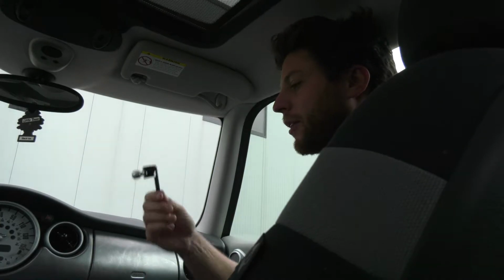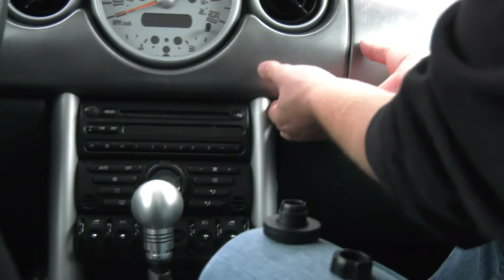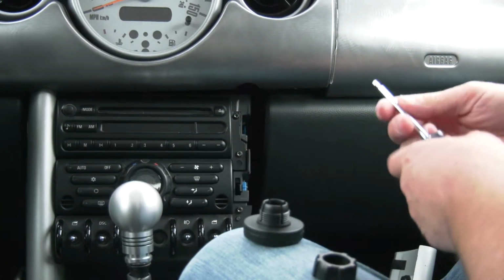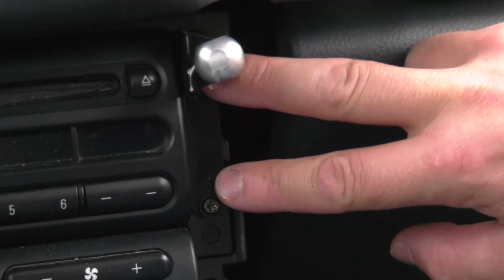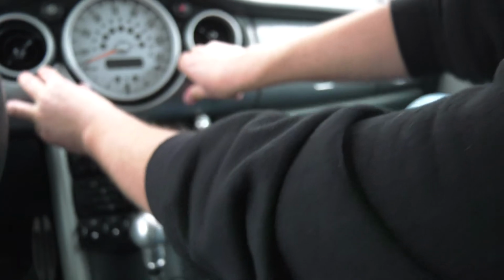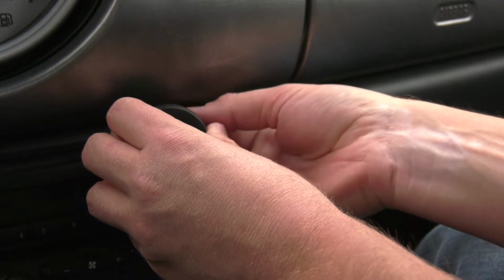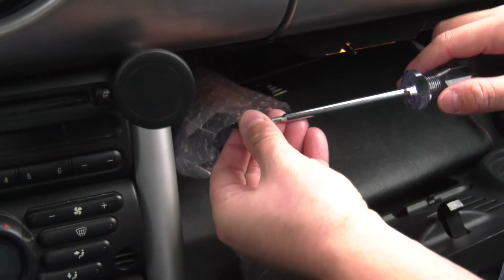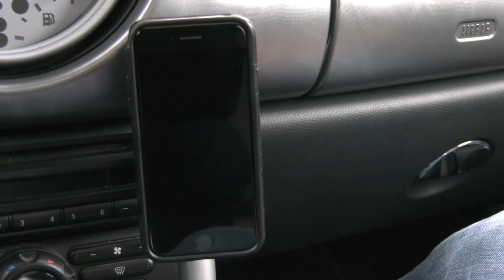Rennline PM01.61 ExactFit Phone Mount Installation - MINI R53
Install instructions for the Rennline MINI R53 Bolt-In ExactFit Magnetic phone mount.